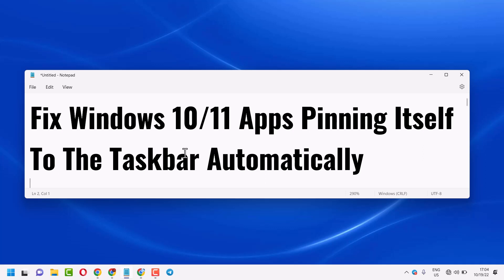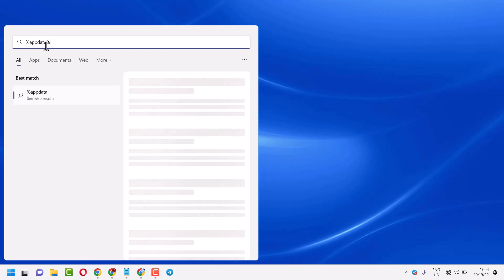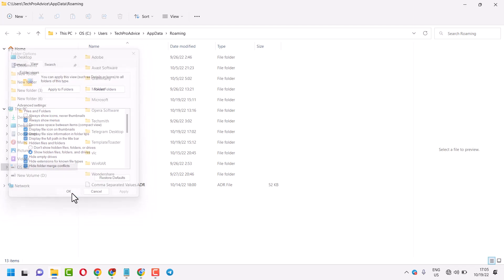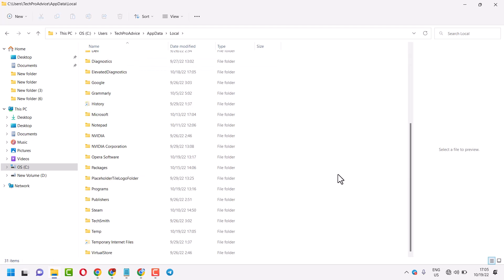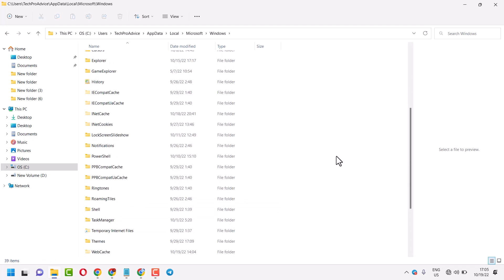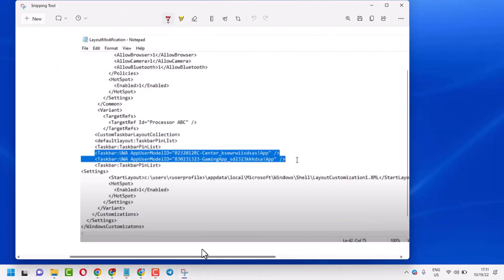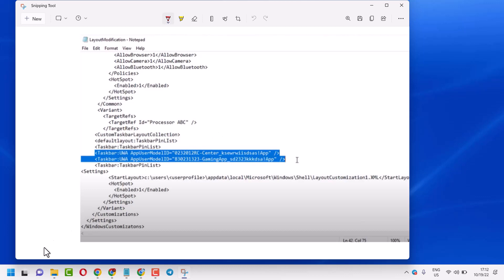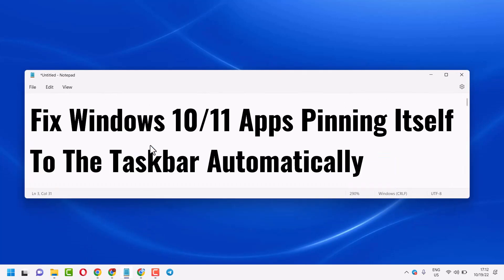Fix Windows 10 11 Apps Pinning Itself To The Taskbar Automatically